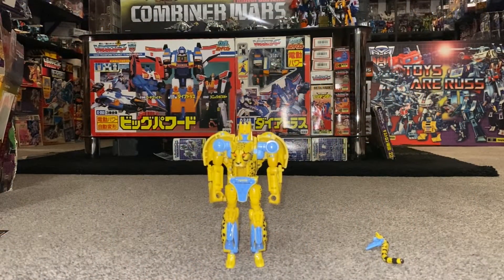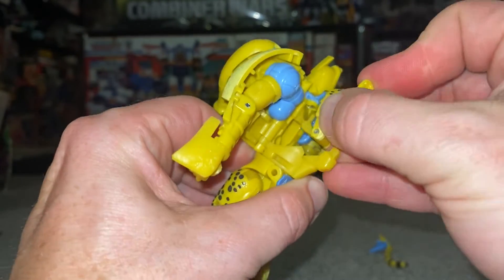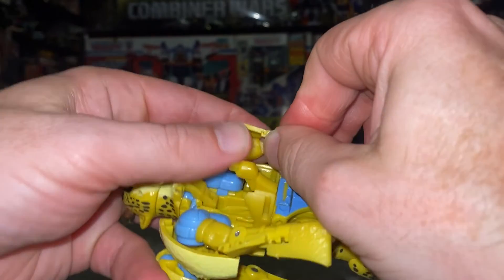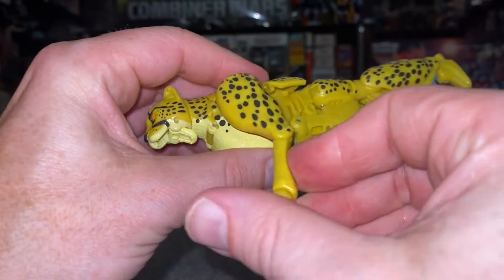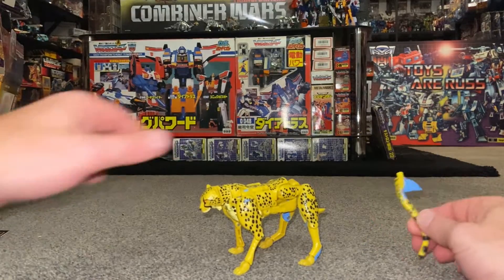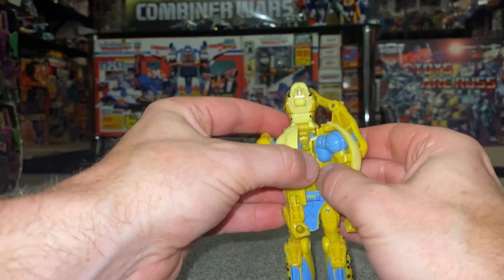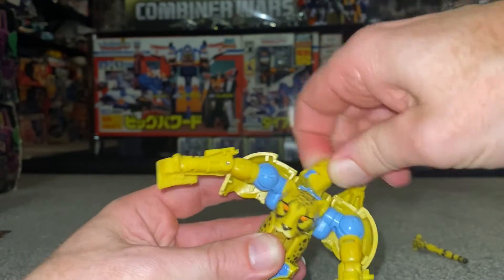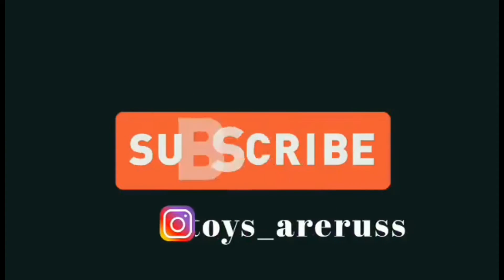Transformers war for cybertron kingdom deluxe cheetor complete transformation process video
Just a reminder that this is just the transformation process video and the moan review is in a separate video.